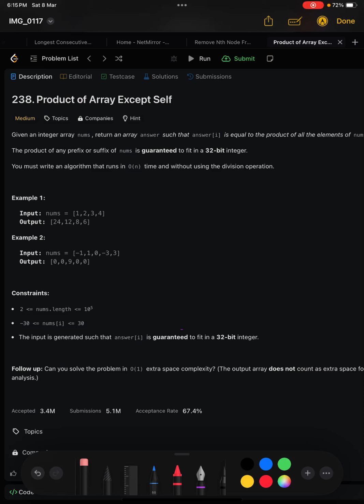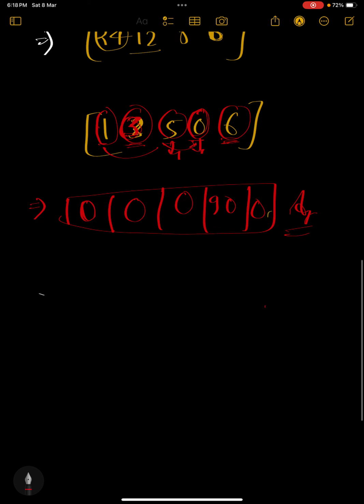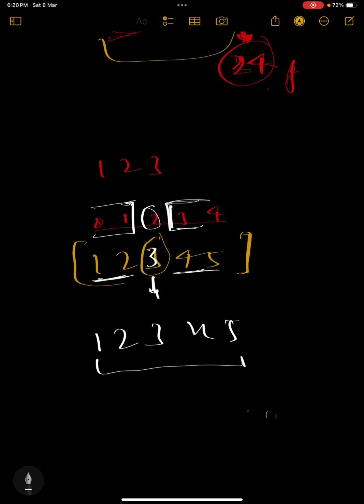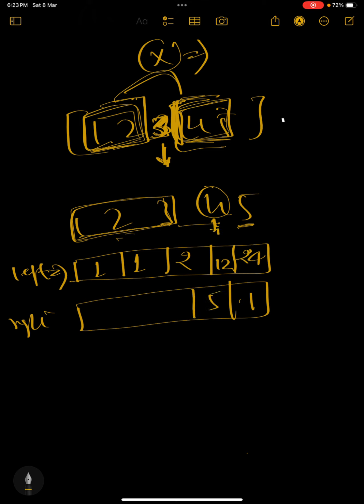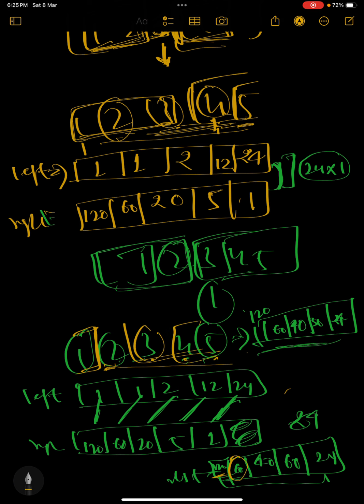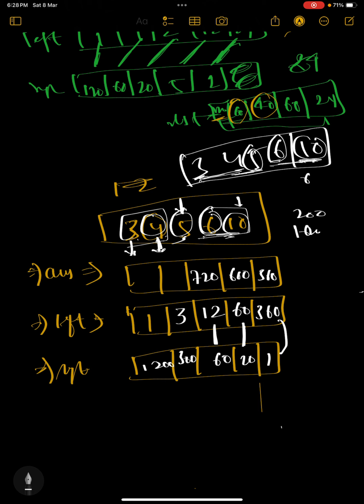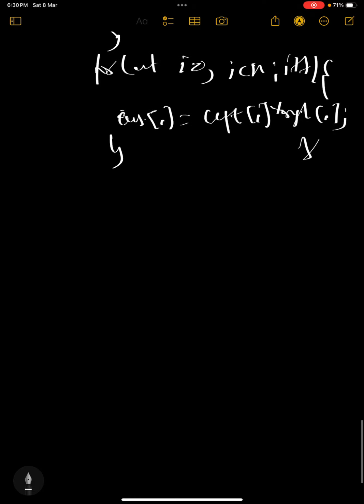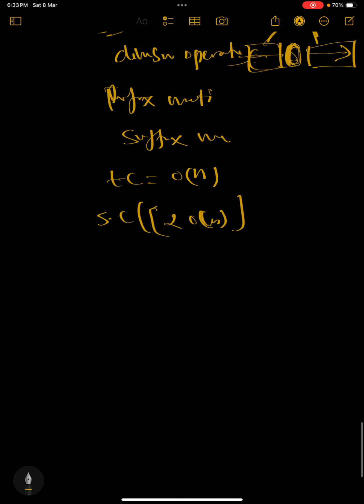🔥 Product of Array Except Self | LeetCode 238 | Best O(N) Approach Without Division 🚀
🚀 LeetCode 238 - Product of Array Except Self | Optimal O(N) Solution Without Extra Space!

In this video, we break down LeetCode 238: Product of Array Except Self, a must-know problem for FAANG interviews! Learn the most efficient O(N) approach using prefix and suffix products, without using extra space or division.

🔹 What You’ll Learn:
✔ Step-by-step explanation of the problem statement
✔ Optimal O(N) approach using prefix & suffix products
✔ Why we don’t use division for this problem
✔ Edge cases (handling zeros, large arrays, etc.)
✔ Dry-run with an example for clear understanding

💡 Time Complexity: O(N) | Space Complexity: O(1) (excluding output array)